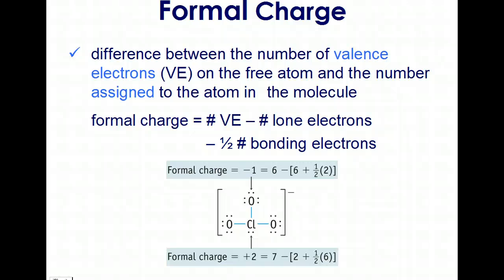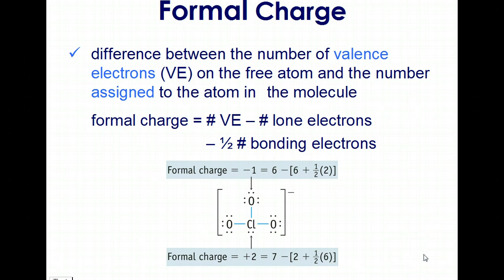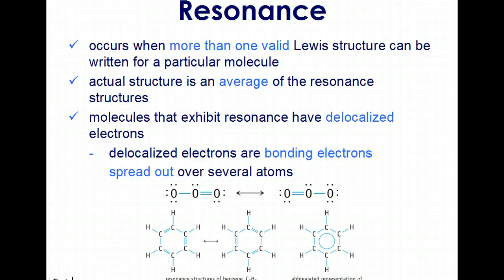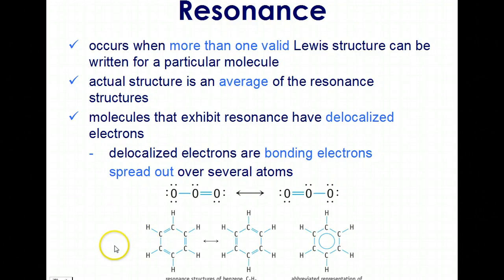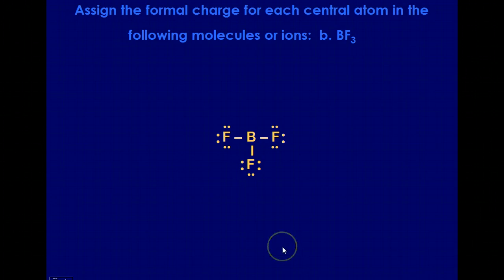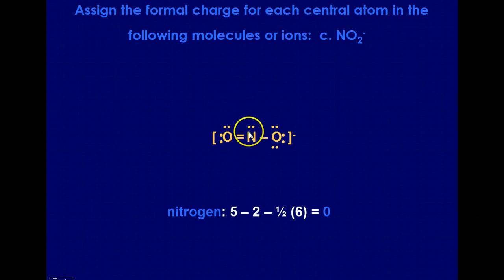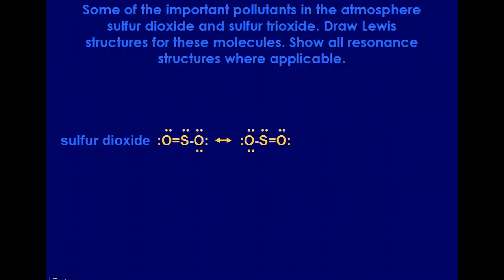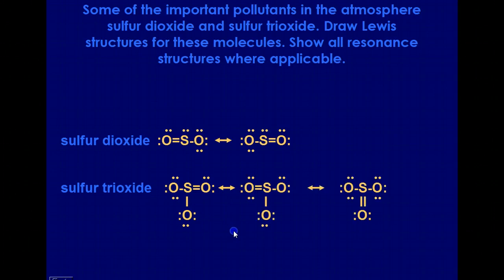AP Chemistry Chapters 8 & 9 Video 2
formal charge & resonance structures